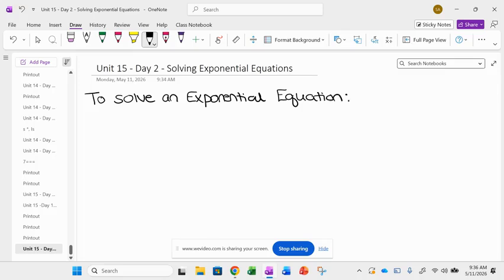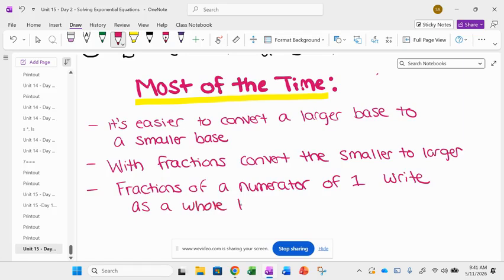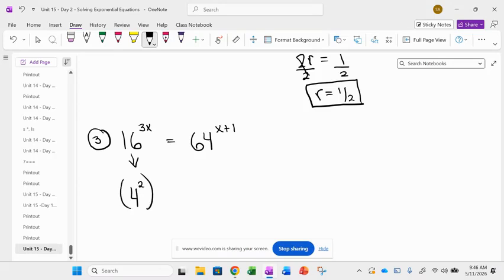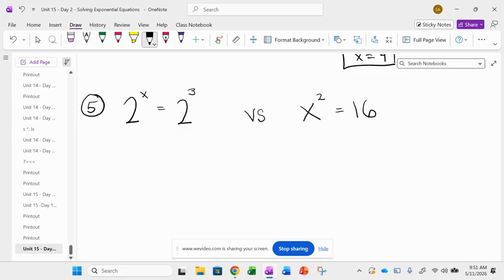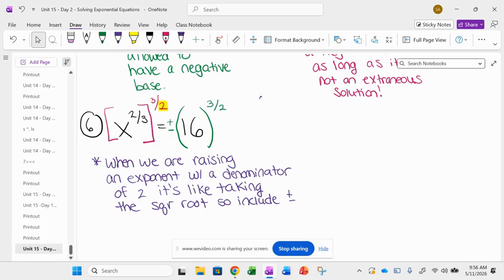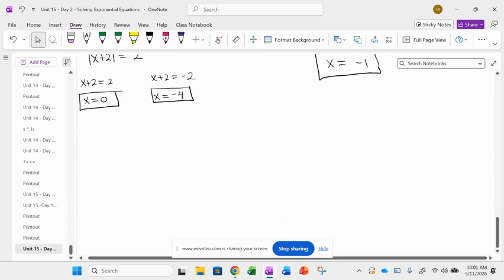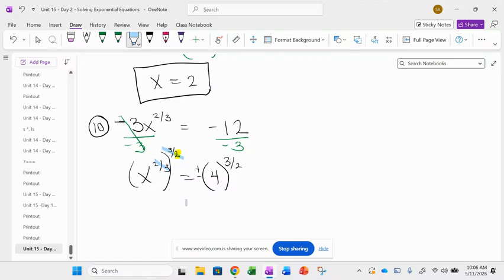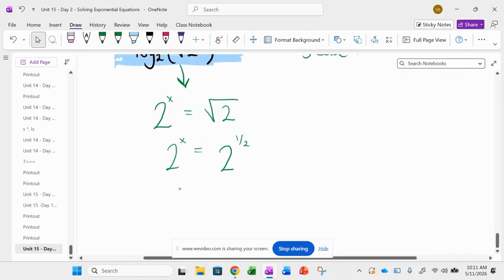Alg 2H - Unit 15 - Day 2 - Solving Exponential Equations